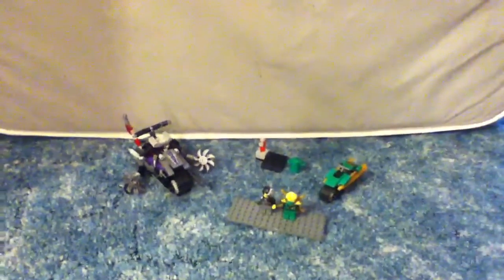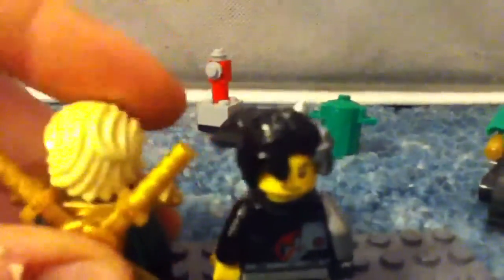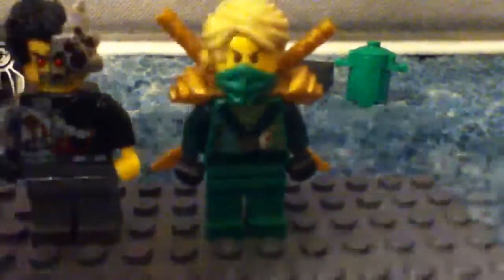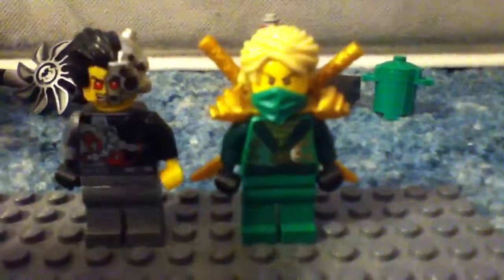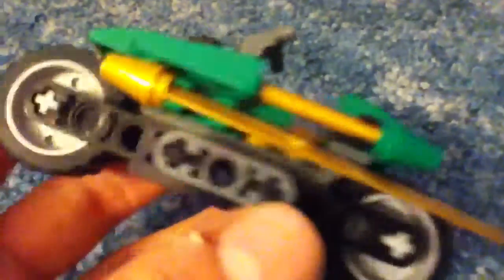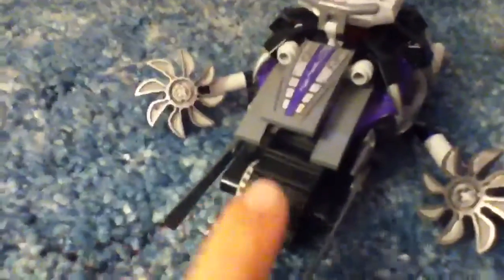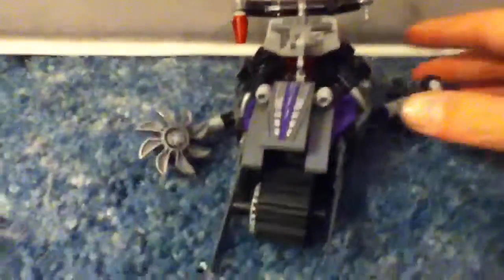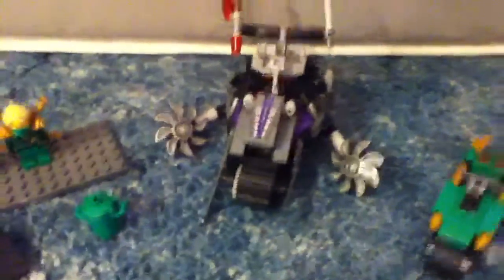Lego Review-OverBorg Attack (70722)